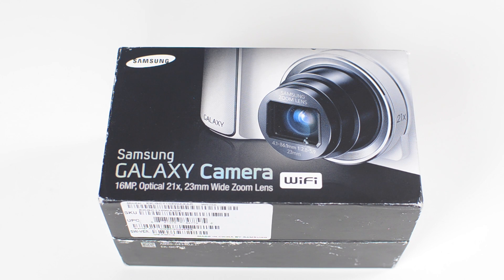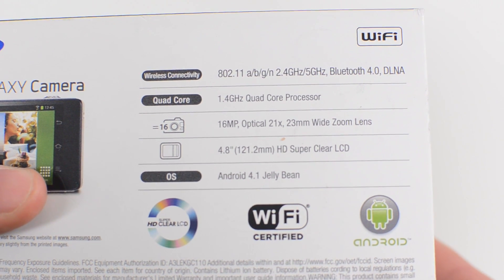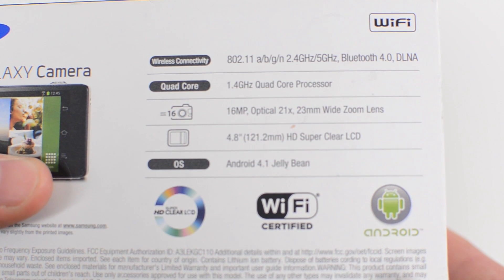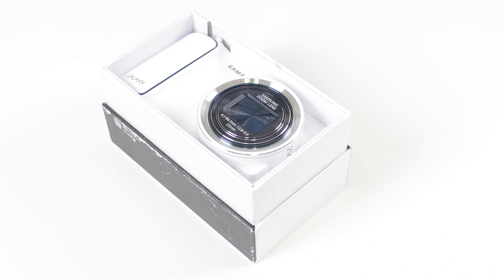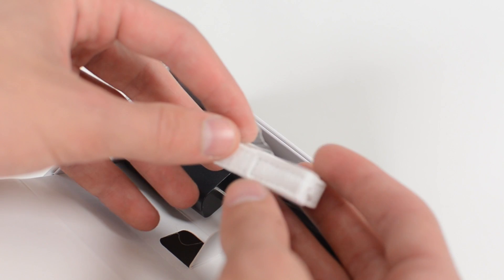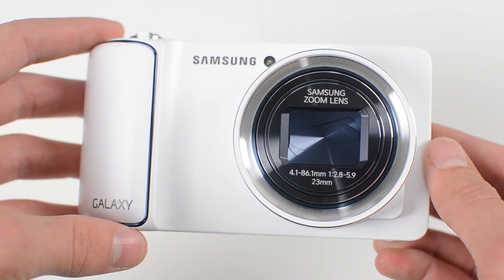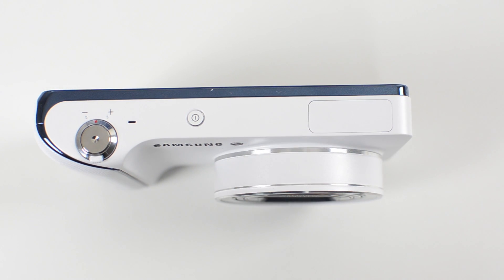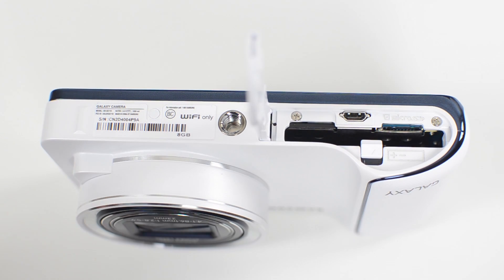Galaxy Camera Unboxing